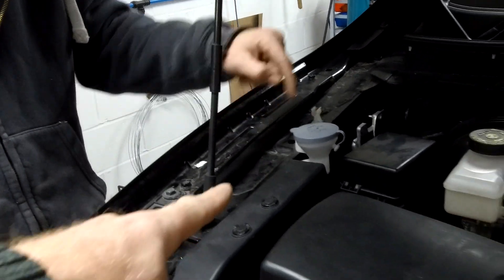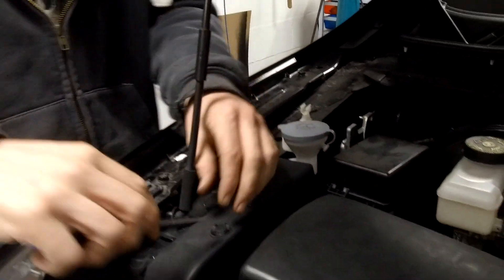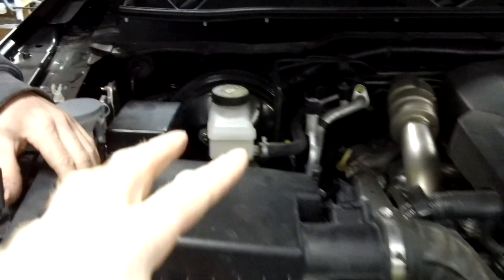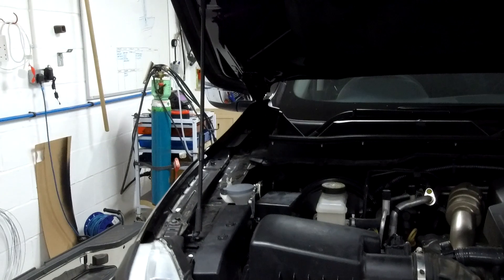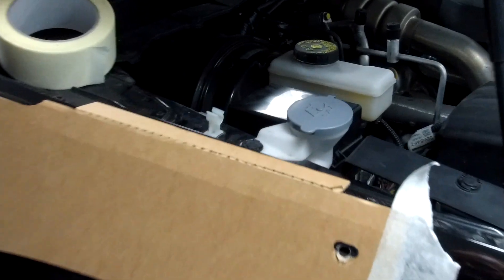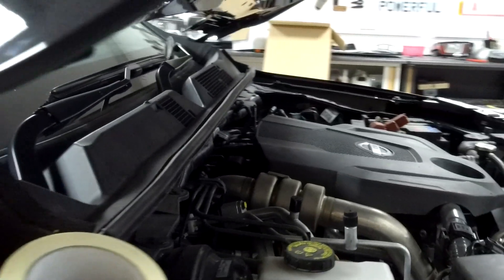How to fit ( sort of ) Nissan Navara NP300 Snorkel Fitting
In this video we look at fitting a snorkel to our Nissan Navara NP300 but it turn out to be a lot harder on the UK version that we anticipated so in the end we opt for a "cosmetic" only fitting.